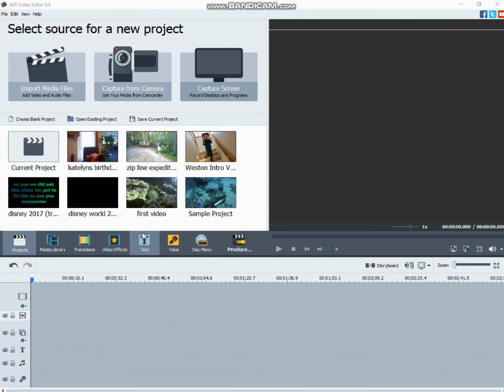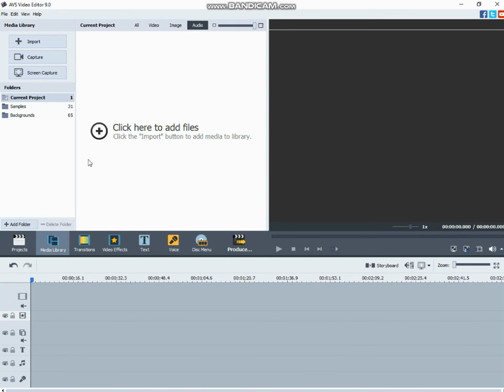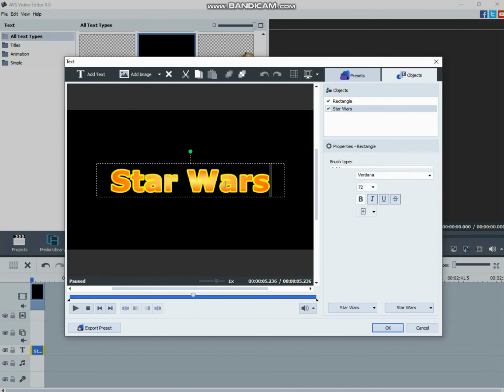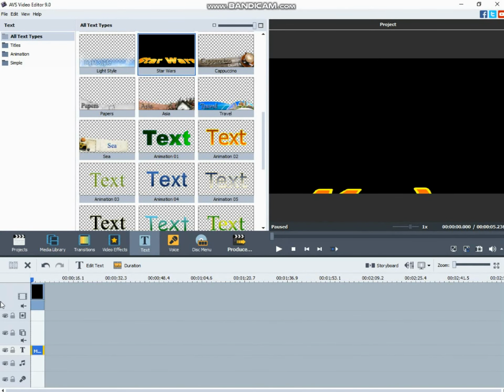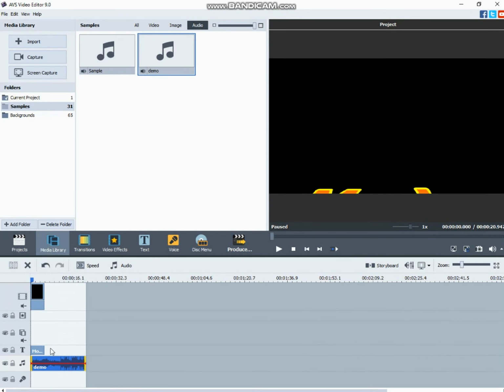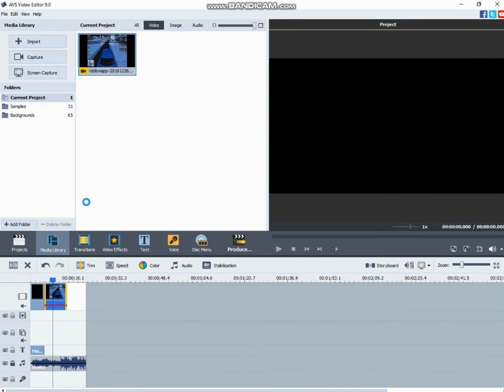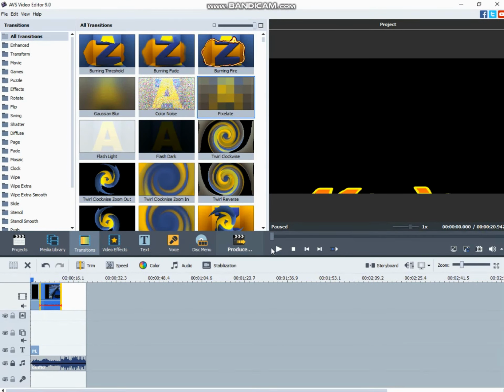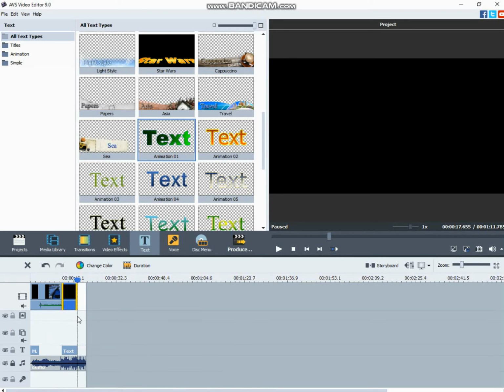How to Edit YouTube Videos